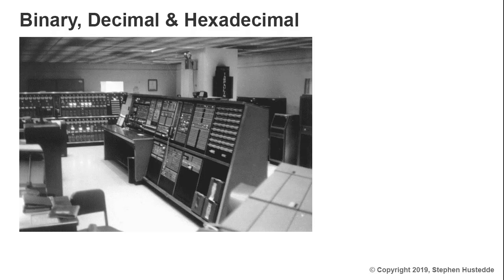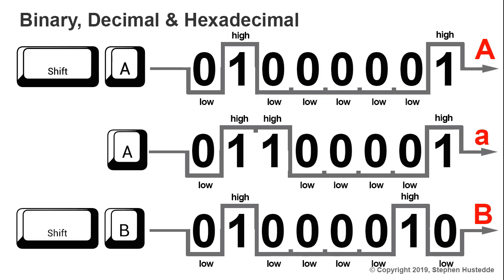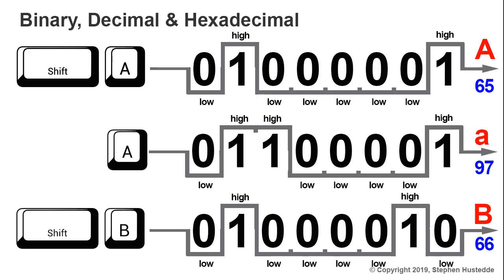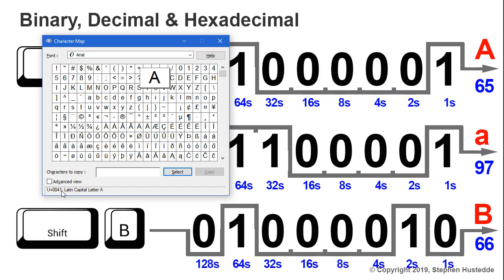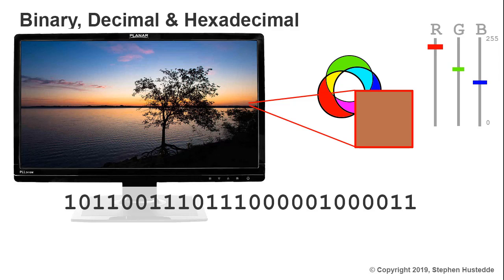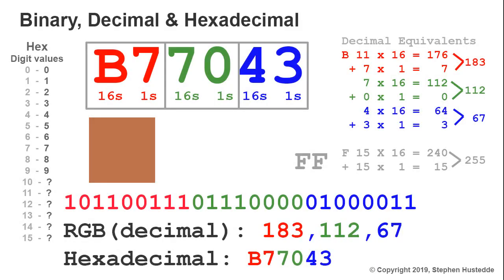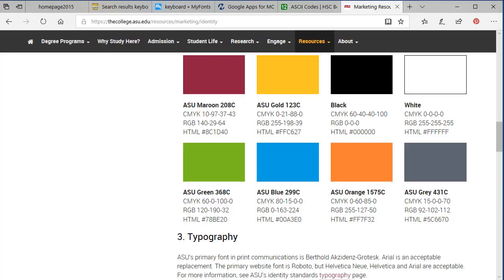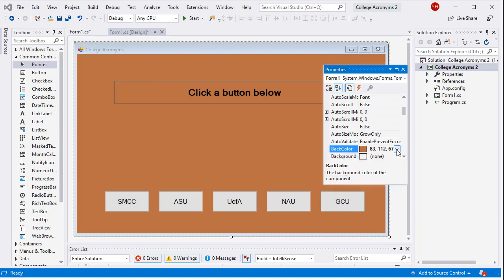C#/Xamarin Cohort 01R - Binary, Decimal, & Hexadecimal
In this lesson, we examine the binary (base 2) and hexadecimal (base 16) numbering systems in comparison to our familiar decimal system (base 10). In particular we look at how both input and output are communicated in binary, but also how developers and graphic artists often use the RGB or hexadecimal values of colors in their interface design work.